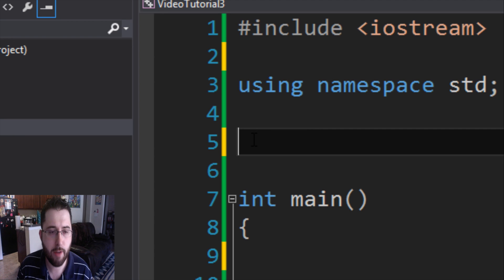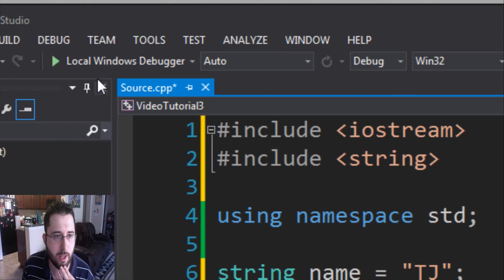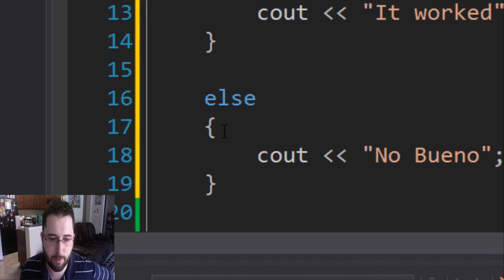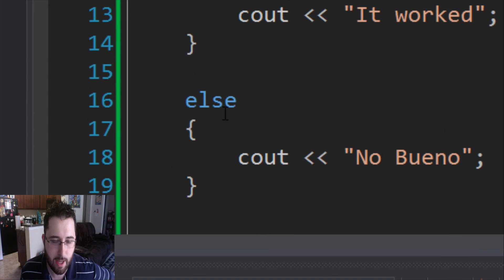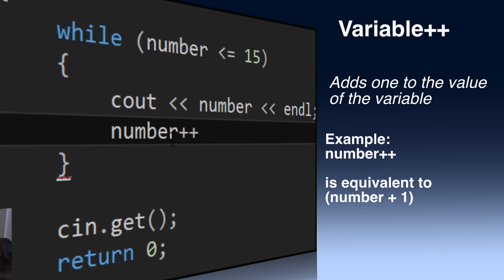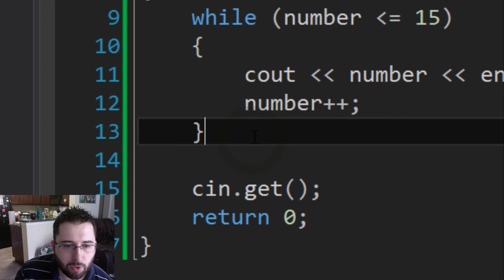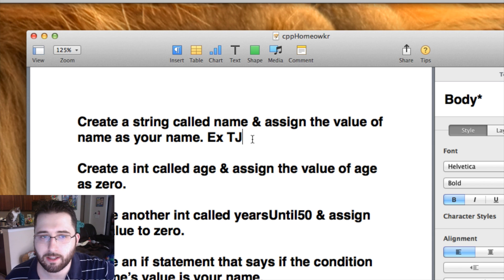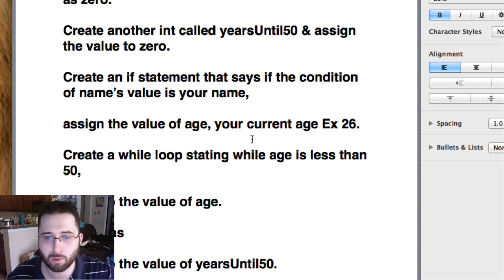C++ with TJ: Strings, If statements & while loops.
This video teaches strings, if statements & while loops.